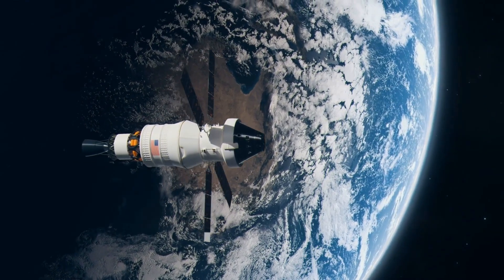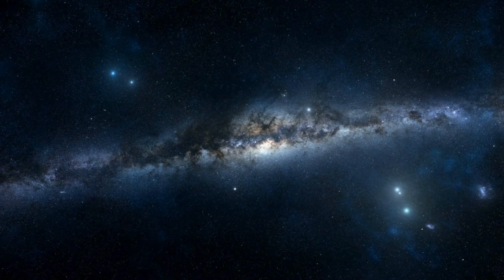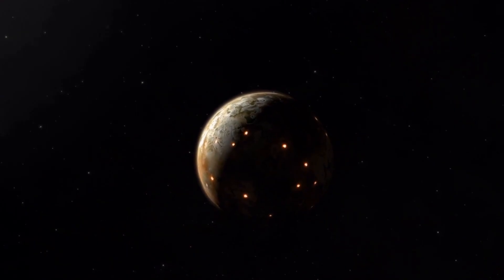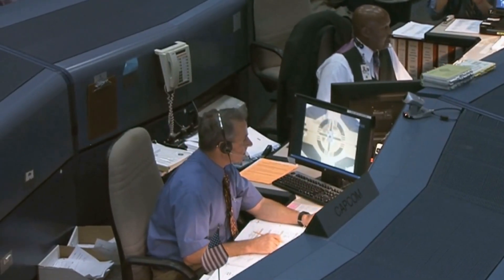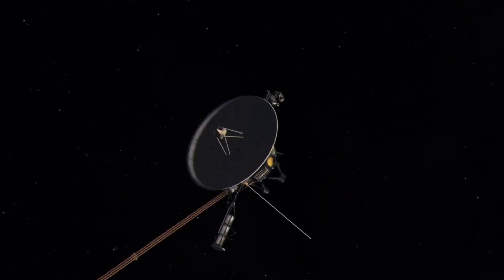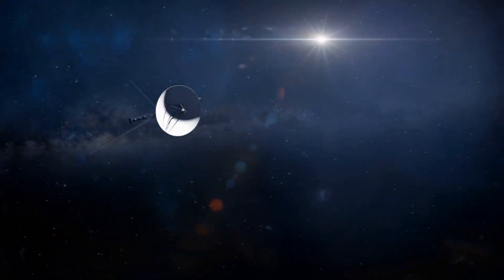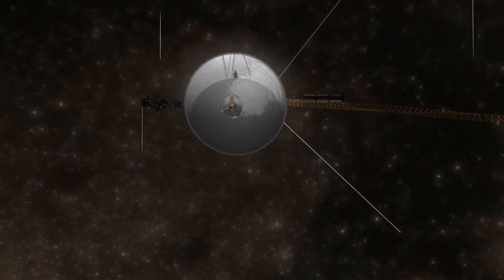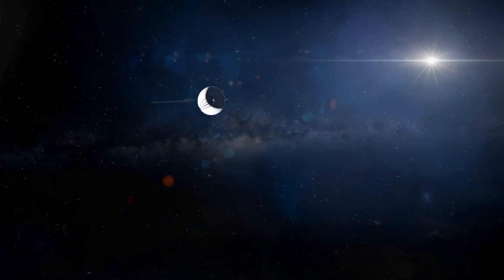“Voyager 1 Just Reached a Point No Human-Made Object Ever Has”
How far can Voyager 1 truly go?

Launched on September 5, 1977, Voyager 1 has become more than just a spacecraft—it’s humanity’s furthest and most enduring messenger to the cosmos. Breaking beyond the boundaries of our solar system, it has delivered astonishing images and data that reshaped our view of the universe. From the swirling tempests of Jupiter to the delicate bands of Saturn’s rings, Voyager 1 has unveiled wonders once thought unimaginable. It gifted us the hauntingly beautiful “Pale Blue Dot,” a distant glimpse of Earth that underscored our place in the vastness of space. Now, more than 176 astronomical units from the Sun, it remains connected to Earth through NASA’s Deep Space Network—still whispering back signals across the void, as it sails onward into the unknown.